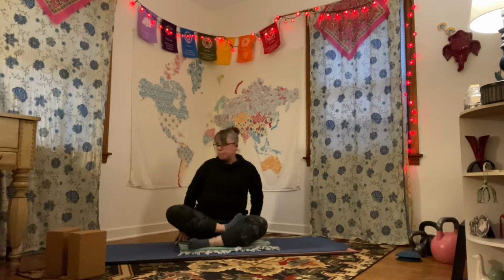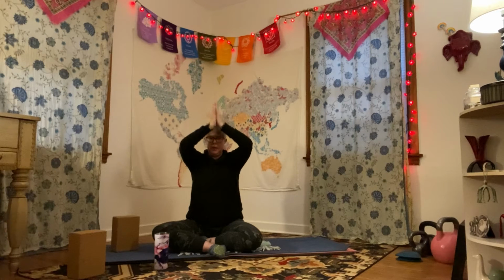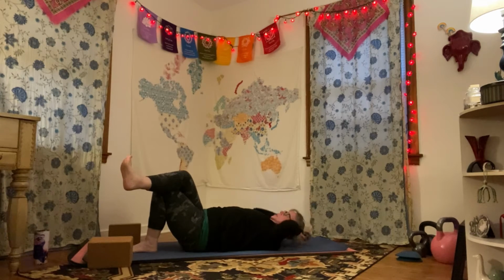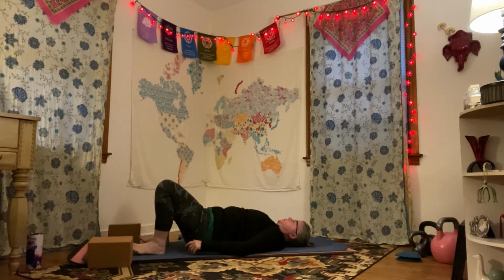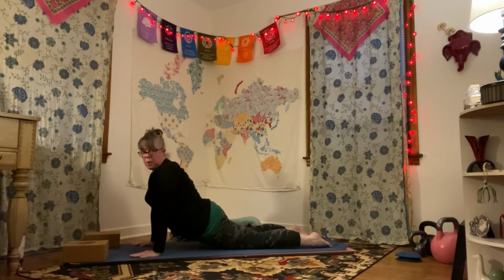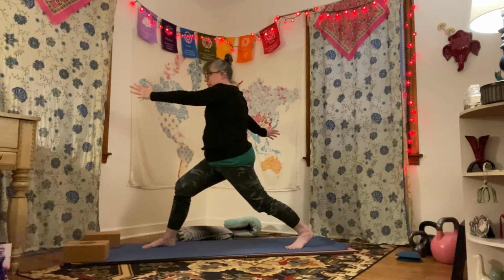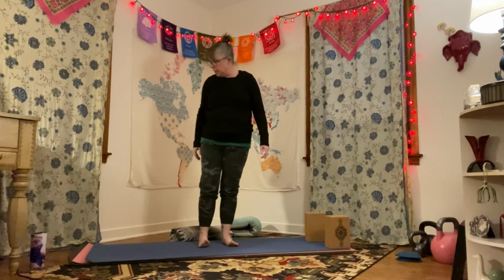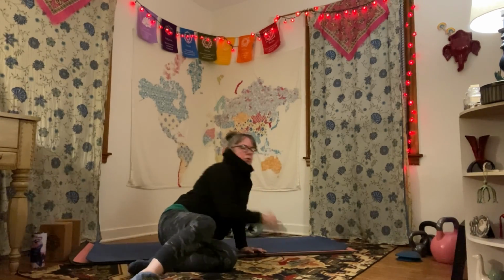Moderate flow with some squats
Make sure you modify for you 🙏🏼